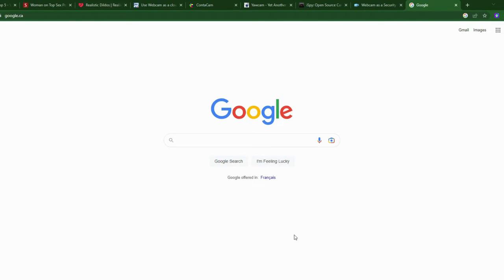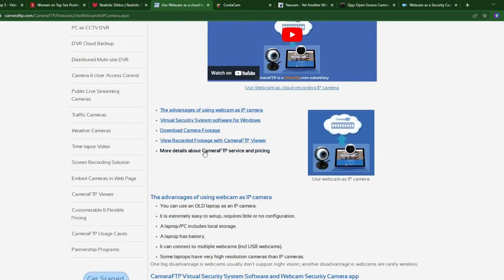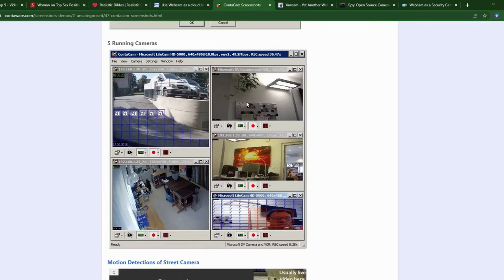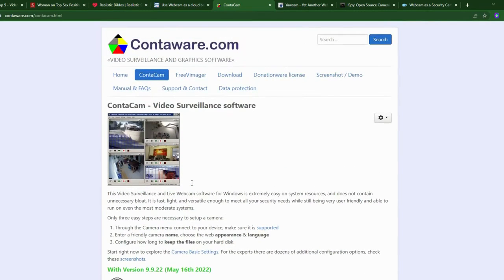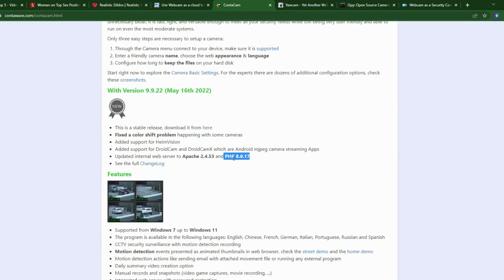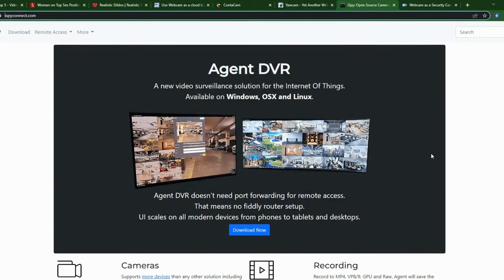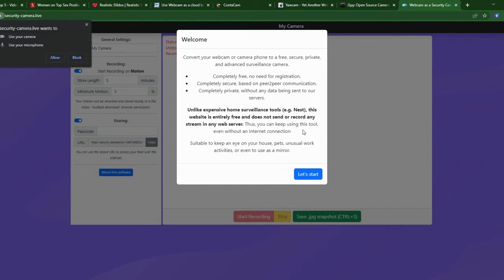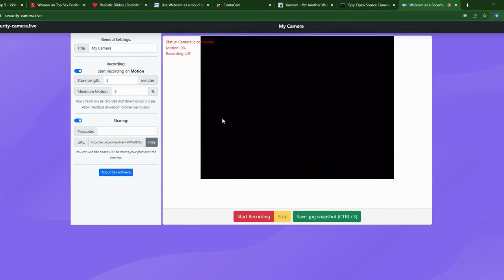Easiest way to use webcam as a security camera [2023, FREE, All OS]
Hey everyone, it's Ashley here and today I wanted to share with you my top 5 picks for using your webcam as a security camera. These tools are all free to use, but do note that some do require installation of an app.

1. 7camera.com - This is my top pick as it is secure, private, and completely free to use. It doesn't even require registration or any app installations, making it super easy to set up. Just open the link (security-camera.live) and start using it for free.

2. ispyconnect.com - This is a great tool that allows you to turn your webcam into a security camera, but it does require installation of an app. However, it supports many OS, and can connect to IP cameras as well.

3. Yawcam.com - Similar to the previous tool, this one also requires installation of an app but is only available for Windows.

4. ContaCam.com - This tool has a Windows XP interface and is easy to set up.

5. cameraftp.com -  This is similar to last one, but has a Windows 98 interface.

I hope this list of tools helps you find the perfect fit for turning your webcam into a security camera.